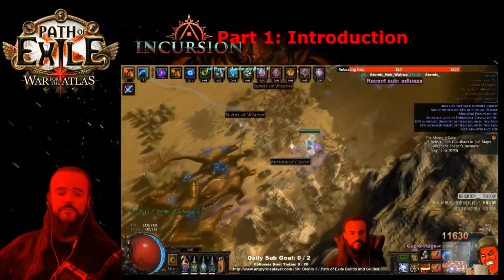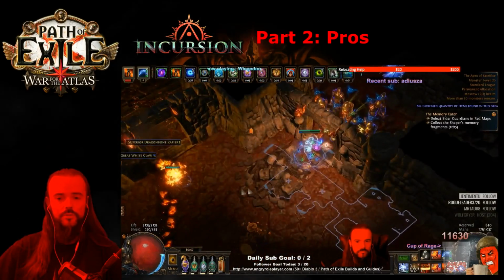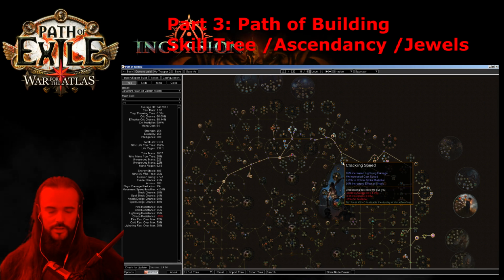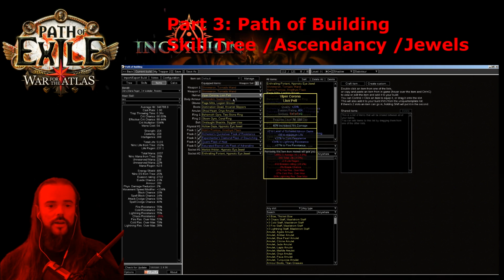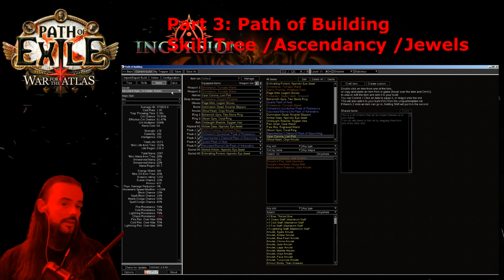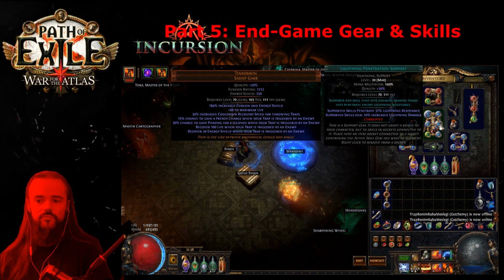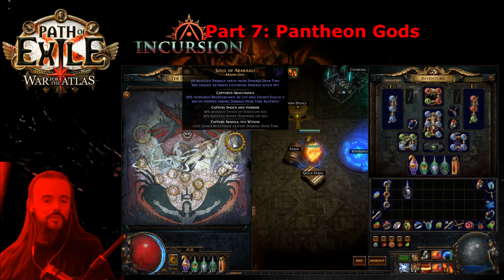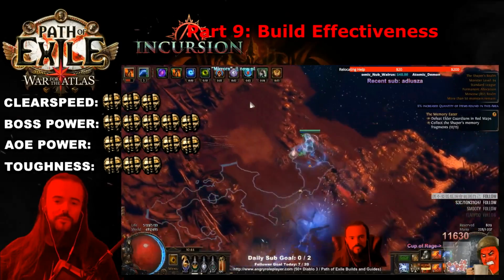ARC/LIGHTNING SPIRE TRAPS SABOTEUR Build for Path of Exile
Finally video guide is ready!
I started playing Arc Traps in Harbinger league and even created a trapper called "PleaseBuffTraps" in high hopes that one day, probably, traps would get a buff. Well, guess what happened 3 leagues later! :)

All Diablo 3/Path of Exile Builds & Guides & News in ONE place (log in with any social account once to recieve new post notifications!)

More crazy shit coming every day!